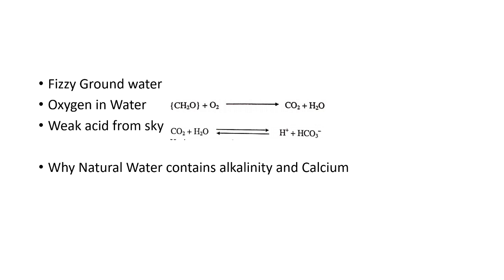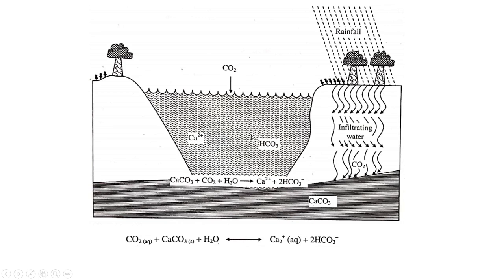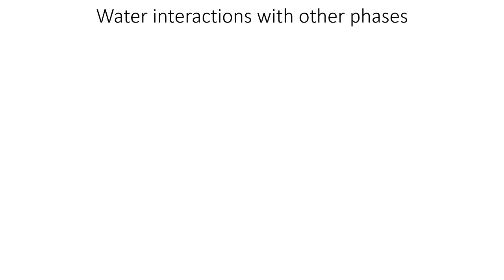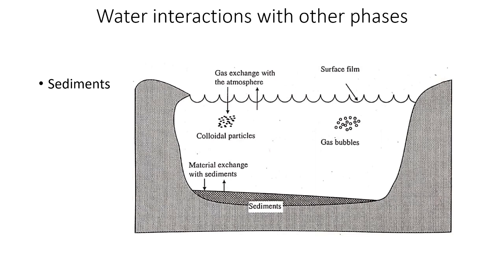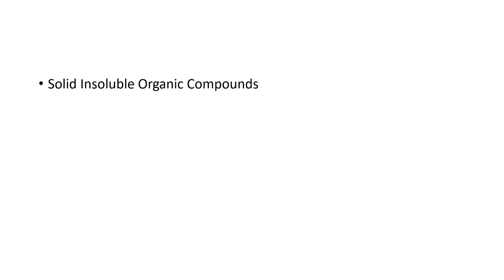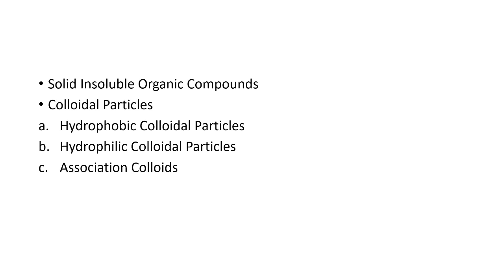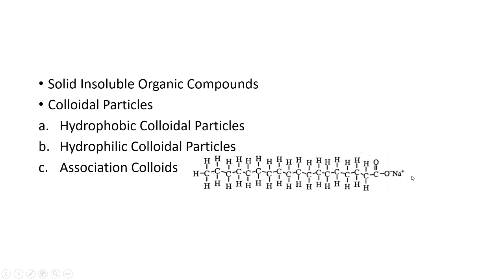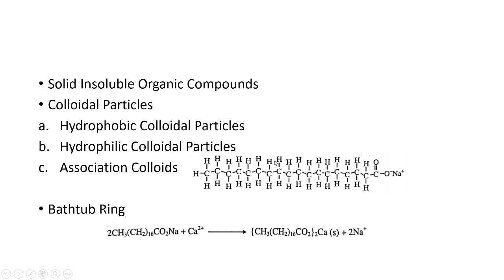EC 1c4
Water the ultimate green solvent